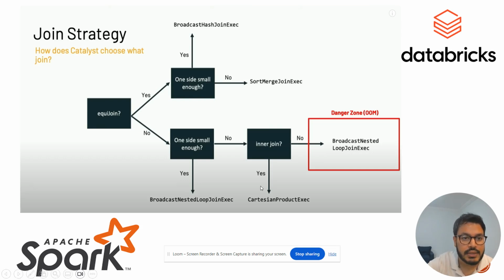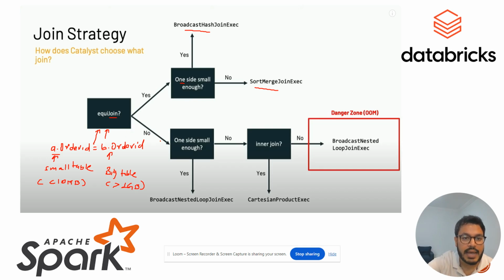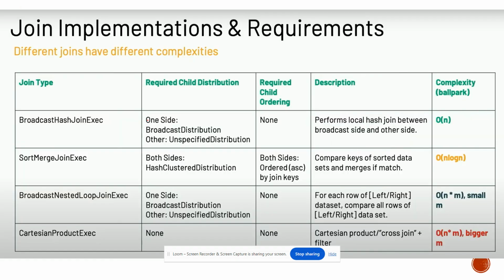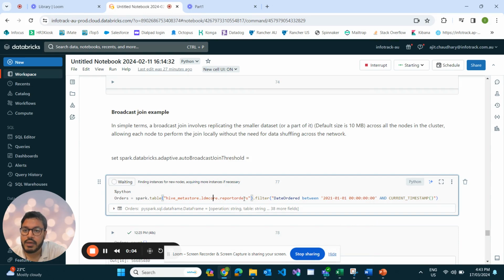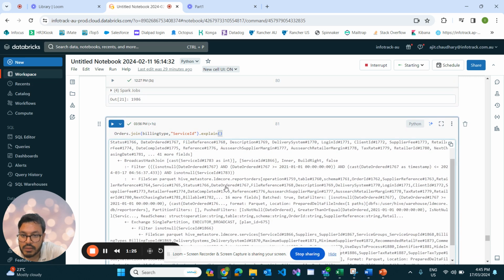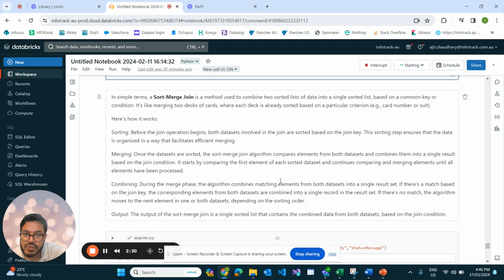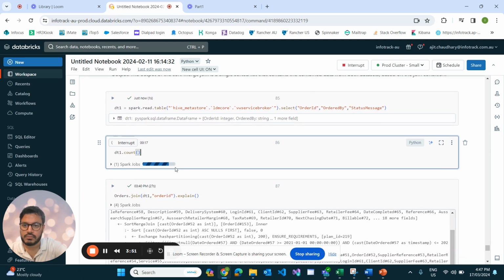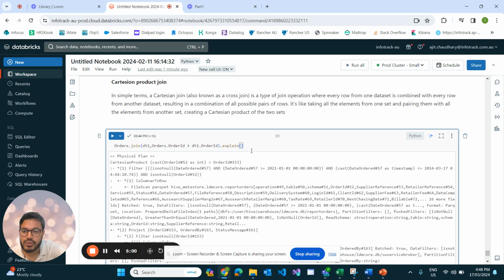#10- How catalyst optimizer chooses join strategy in Databricks?